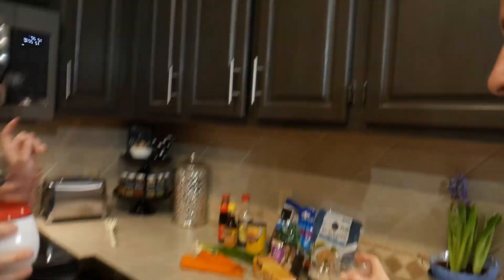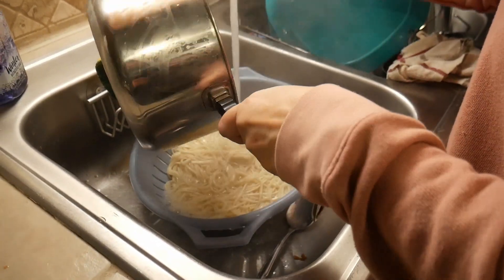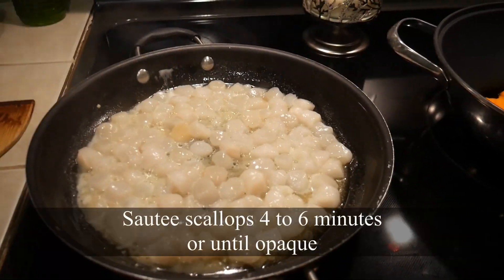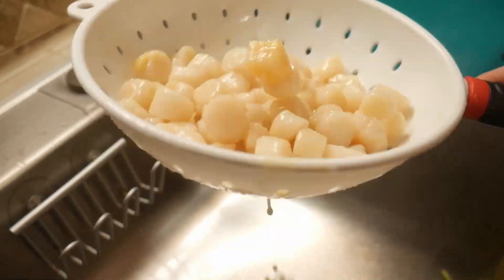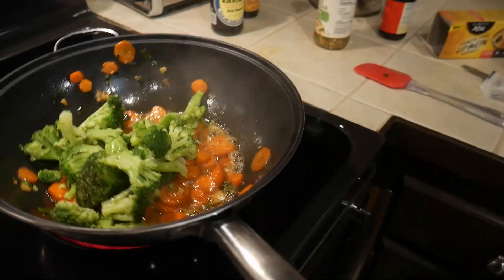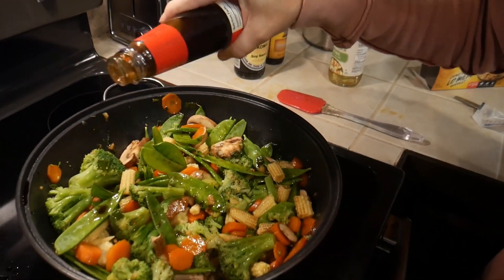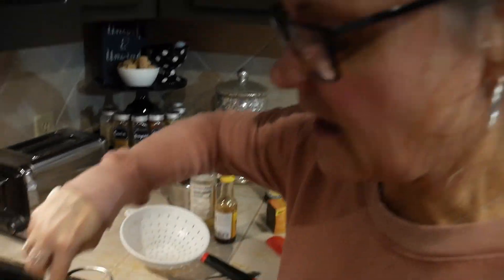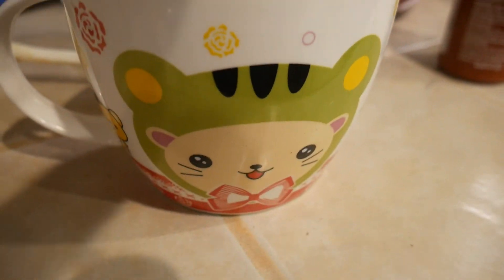Scallop Lo Mein with Stir Fry Vegetables - Easy and Healthy Recipes with Cathy and Jerry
Scallop Lo Mein with Stir-Fry Veggies! This recipe is easy, healthy, and delicious. I love to give myself credit for losing 6 pounds of stubborn belly fat on my own, but if Cathy Decker Kiesewetter didn't do all this "healthy / pescatarian cooking" I'd still be a big fat lard. Anyway, here's a fun little recipe for you to try out. It's easy, and will keep your family fed for days. We ain't gourmets, and we don't have any kind of fancy kitchen (although, a gas range wold be nice to have someday), so there are no excuses...get the ingredients together and give it a spin! Got tips on how we can do it better? I think maybe water chestnuts might have been a good addition. We'd love to hear from you.